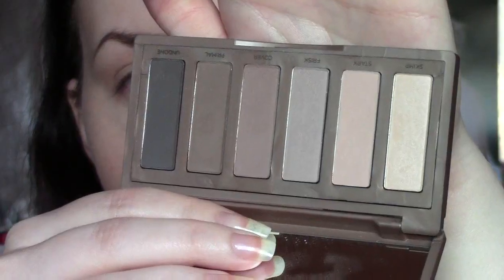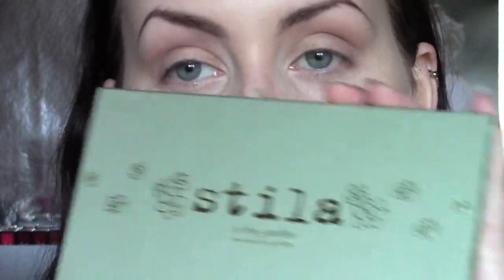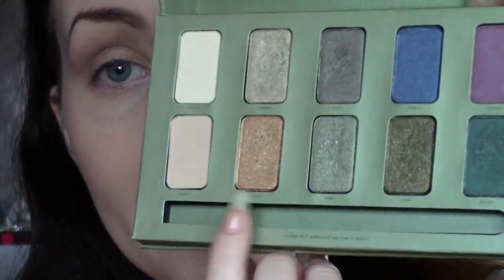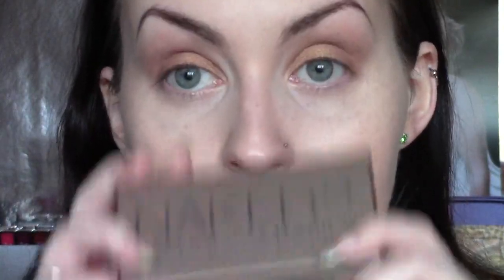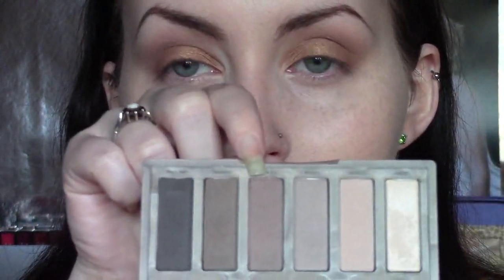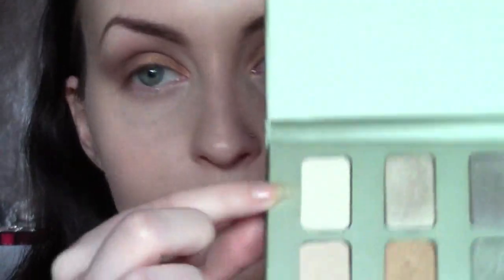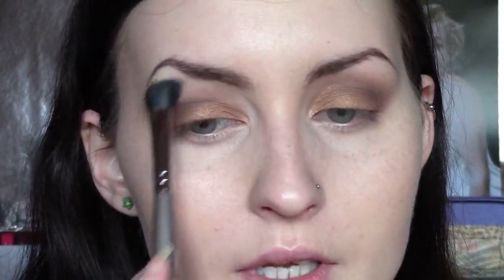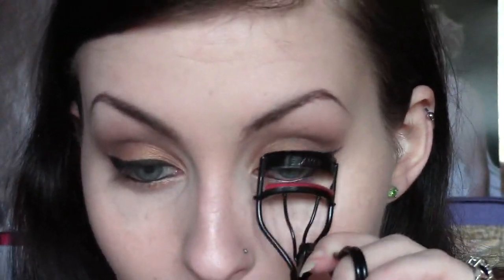Warm Honey Makeup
A warm honey toned makeup look, perfect for blue eyes.

Products:
* UD Greed Primer Potion
* UD Naked Basics 2: Frisk, Cover
* Stila In The Garden Palette: Honey, Chinois
* Joan Collins Timeless Beauty Khol Pencil
* UD Super Saturated Cream Liner: Perversion
* Max Factor Masterpiece Transform Mascara
* Glo Minerals Luxe Setting Powder

* Autograph Bronzer
* Milani Baked Blush: Luminoso
* UD Naked Illuminated Powder
* Revlon Colorstay Moisture Stain: Stockholm Chic

- SIGMA -
 Make Me Classy Kit

- ZOEVA -
Classic Brush Set

- U SPICY -

- NANSHY -
Masterful Collection: